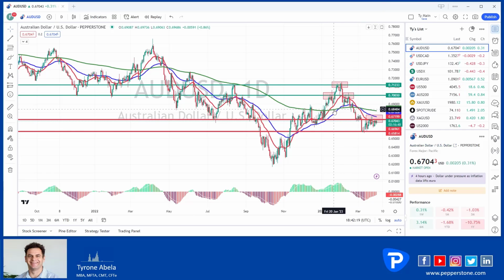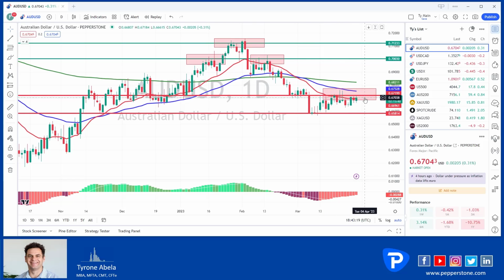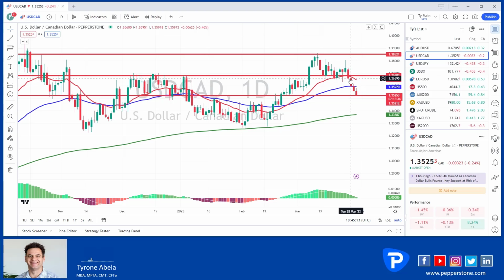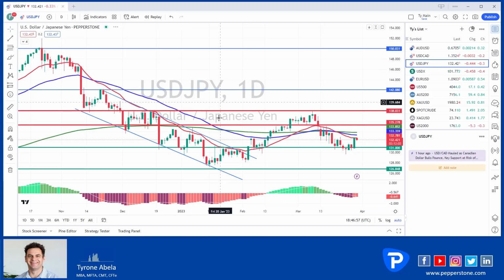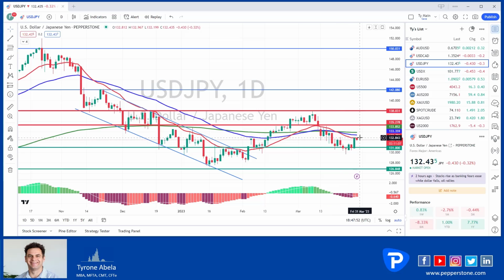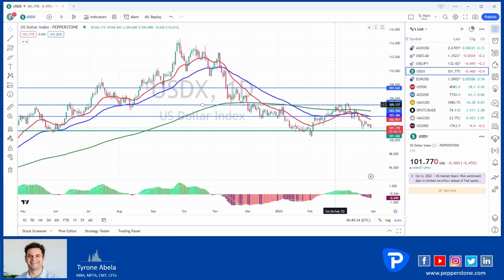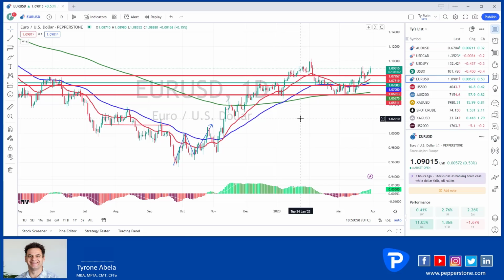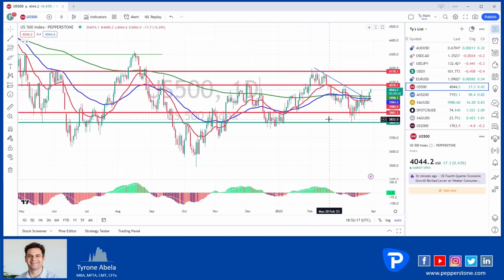Forex Majors flexing their muscle - Weekly Technical Analysis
Hi traders and welcome to the Friday Market Watch on the 31st of March 2023, your technical analysis guide for the weekend and week ahead.

It's all come around very quickly and we've had a strong week as some of the majors are really starting to flex their muscle.

So let's jump into the charts and see if we can identify any trades for today or early into next week.

00:00 - Start
00:25 - AUDUSD
02:52 - USDCAD
05:01 - USDJPY
06:56 - USDX
08:41 - EURUSD
09:58 - US500